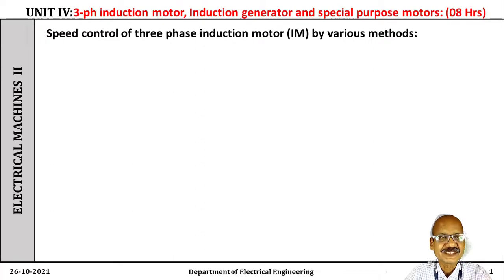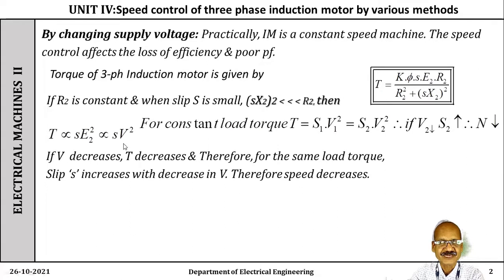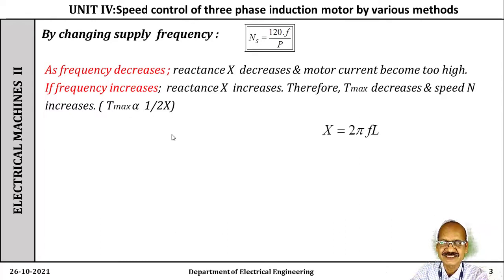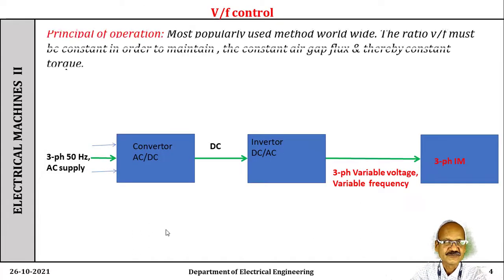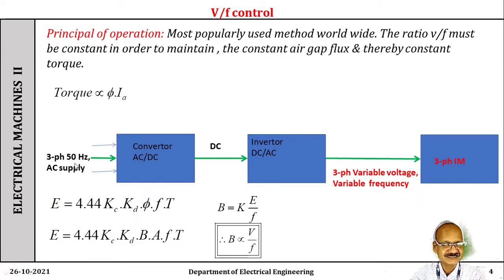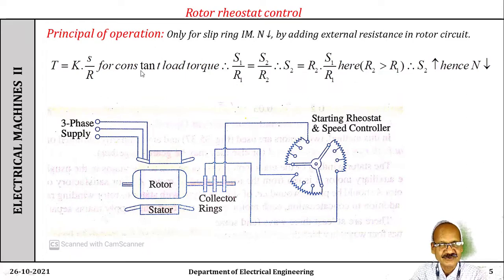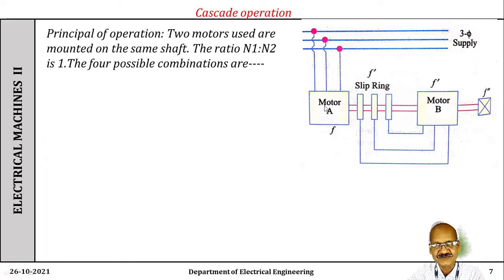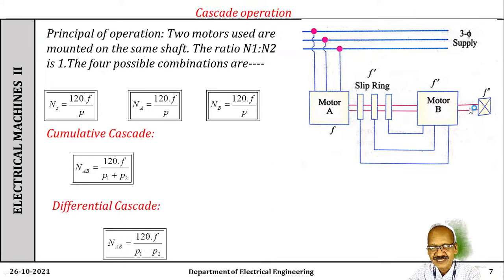Speed Control of 3 ph Induction Motor